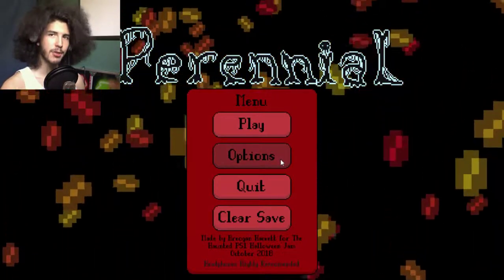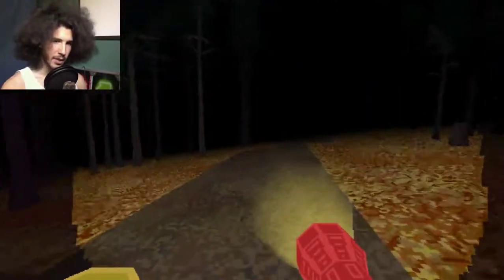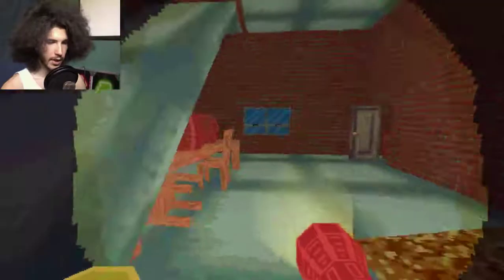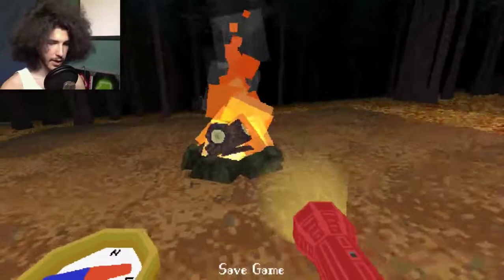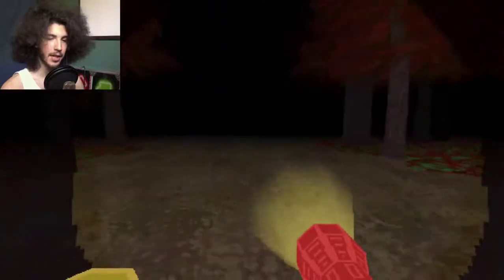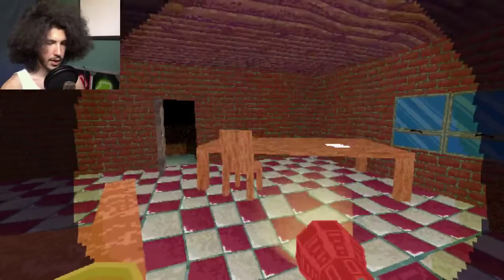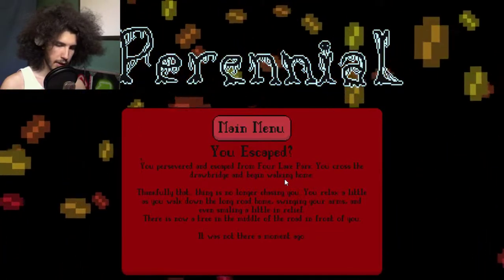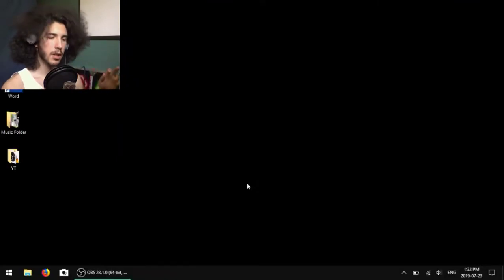Perennial | Part 2 | Finished! Done!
Part 2 of Perennial! This game was an adventure! Glad to be home, away from the forest - away from trees in the middle of the sidewalk. Hope you all have a good week!

-Edison